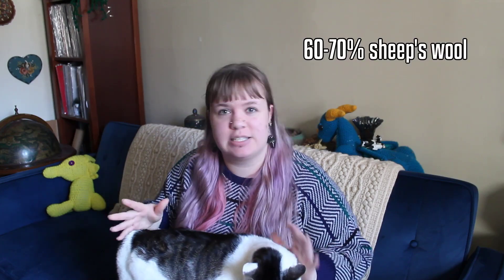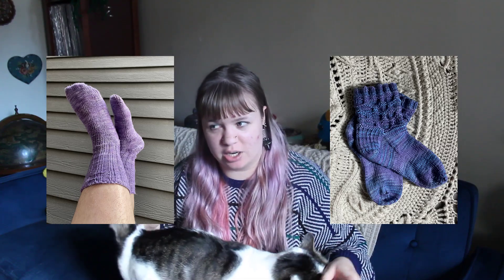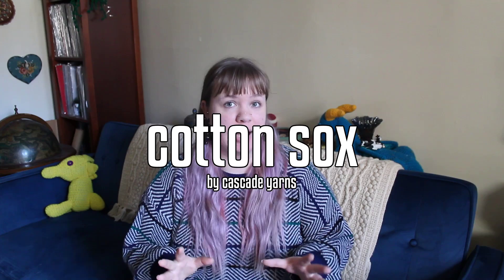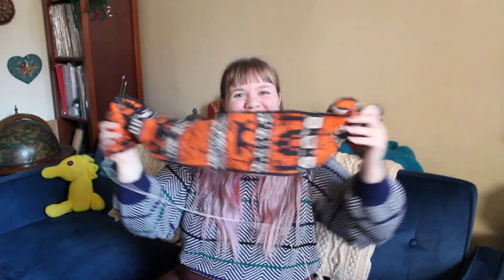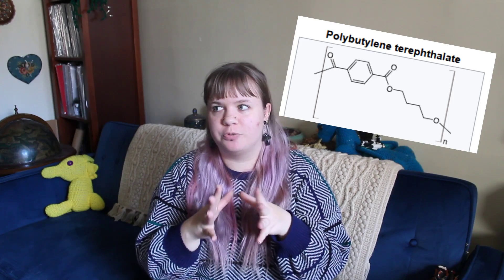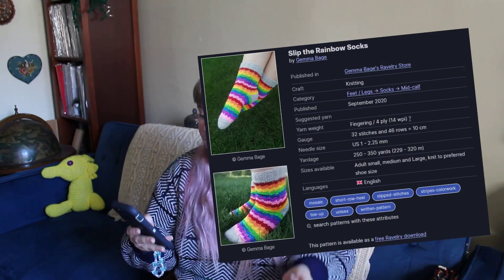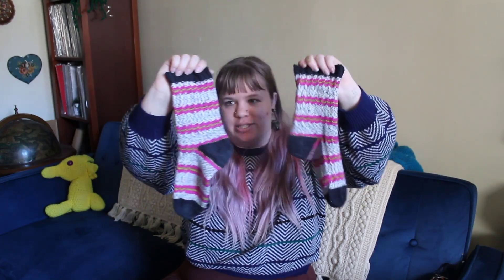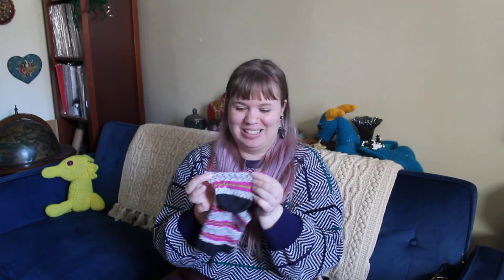Finding my Ultimate Sock Yarn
Video Edited by: Casey